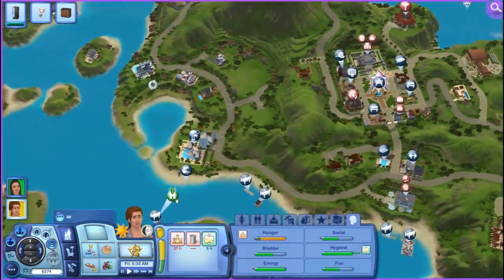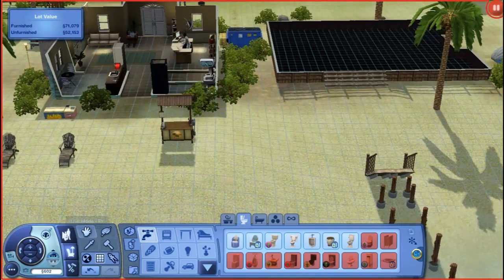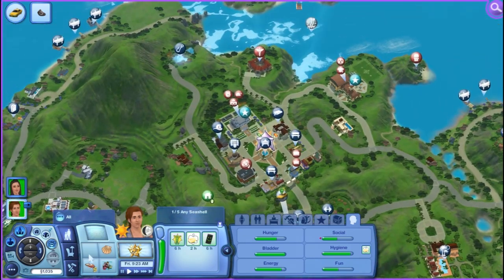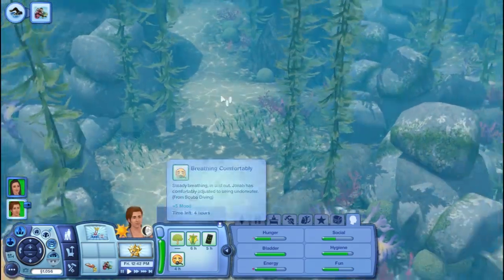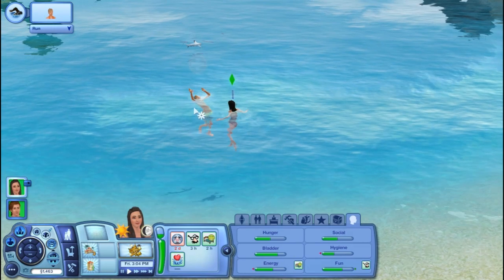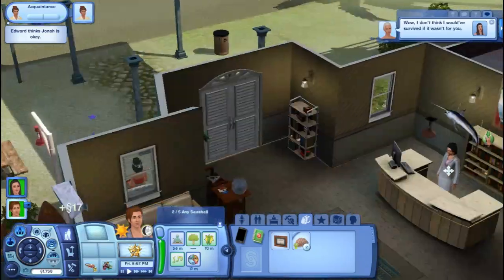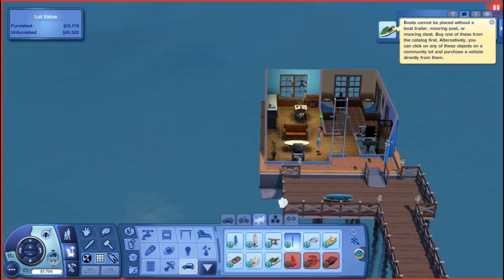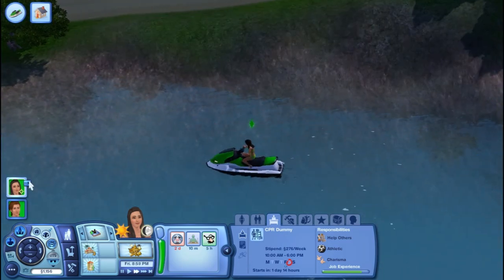Let's Play: The Sims 3 Island Paradise - [Part 5] - AQUA SLED!!!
The Sims 3 Island Paradise Gameplay: Jonah purchases his very first aqua sled while Keela saves lives.

⇒ SEND ME MAIL! Send letters/packages to:
ipodzeke
Ft. Collins, CO 80522